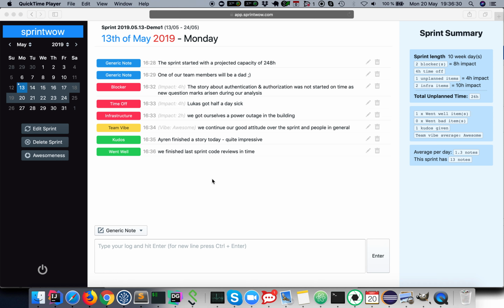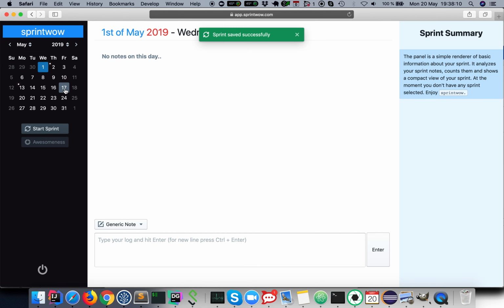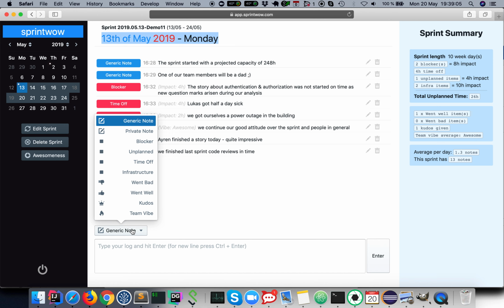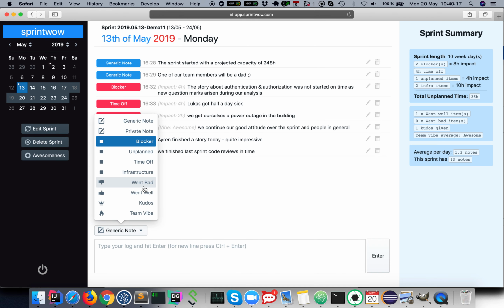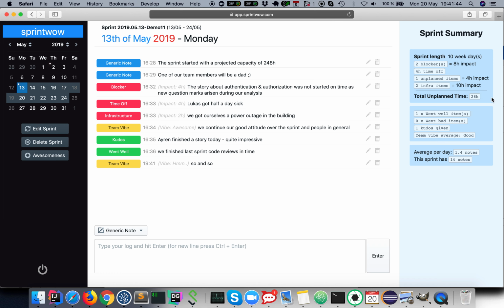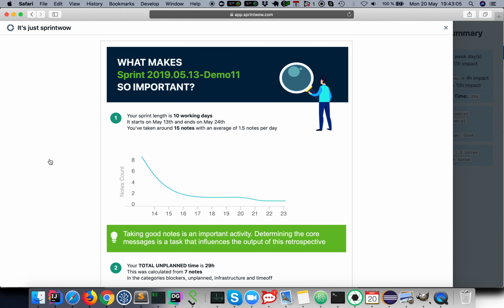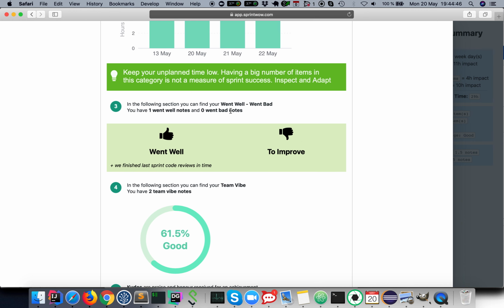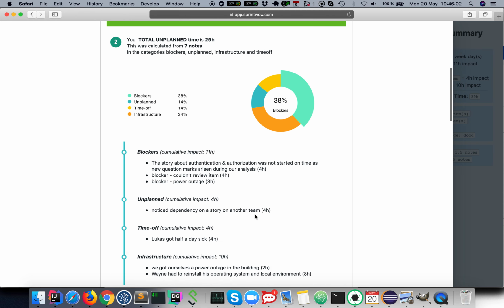sprintwow - demo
agile note taking application